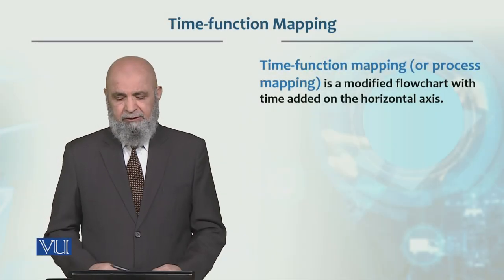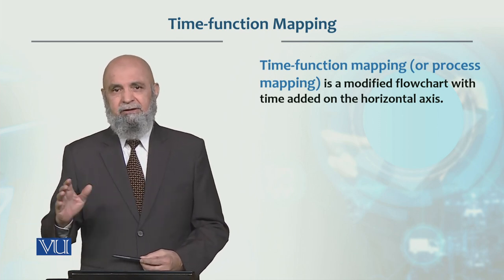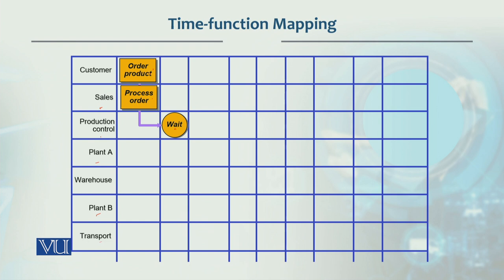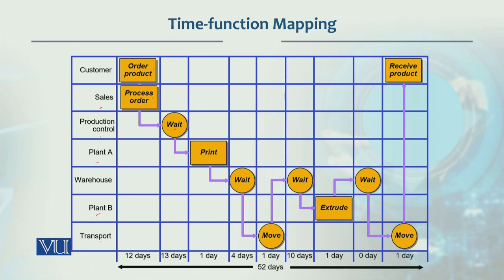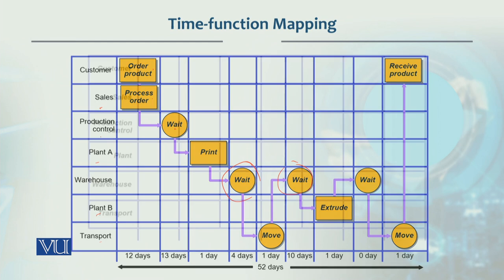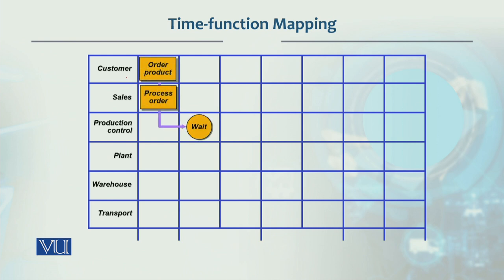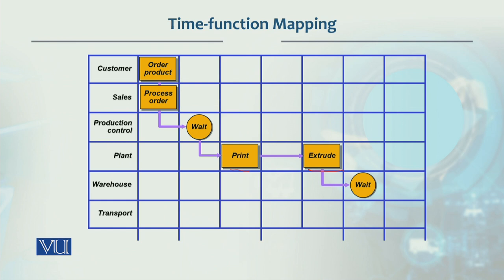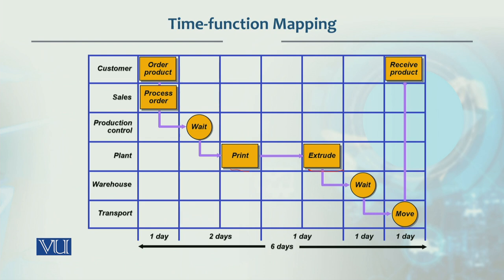Time Function Mapping | Production / Operations management | MGT713_Topic028